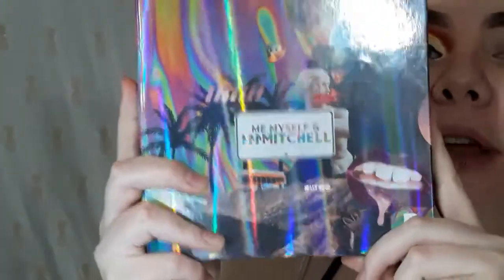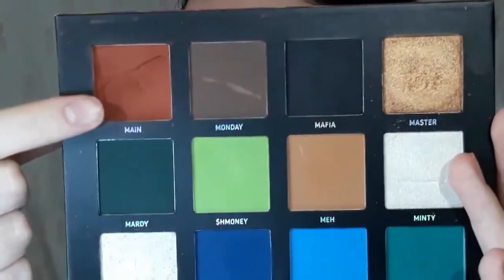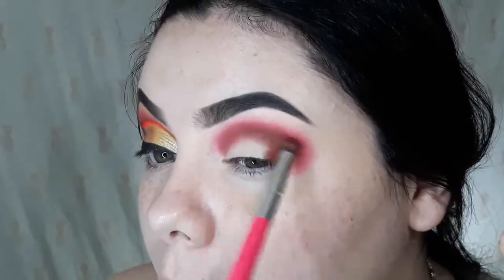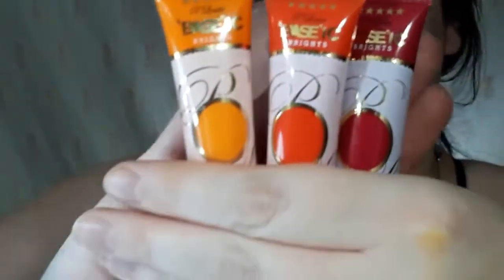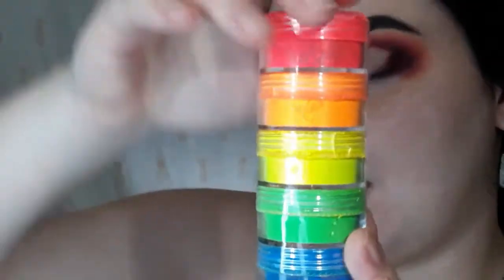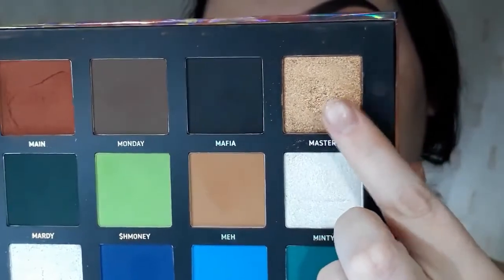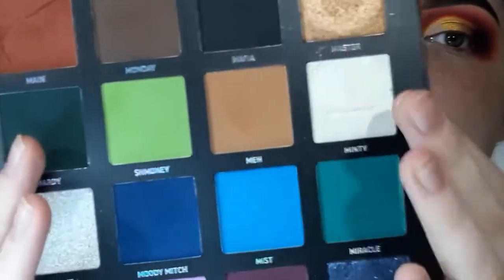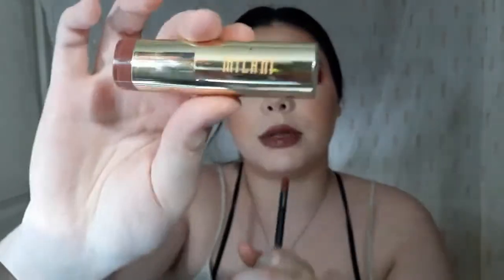NEUTRAL GOLD HALF CUTCREASE | ME MYSELF & MMMMITCHELL PALETTE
Hello everyone welcome back to my channel! im super excited for todays video i just the the ending result of this look! i really hope you guys enjoy this video as much as i do and of course dont forget to like and subscribe!
XOXO
Product Details
*Beauty Bay x Mitchell palette
*P.Louise Basic Brights in shades Yes Aye Yellow, OTT orange & Rude boy red
*Pretty Vulgar The ink gel liner
*Beauty Creations lashes in Over Committed

Lips
*LA girl lipe liner in Neutral Creme
*Milani Lipstick in Teddy Bear

381 Makeup